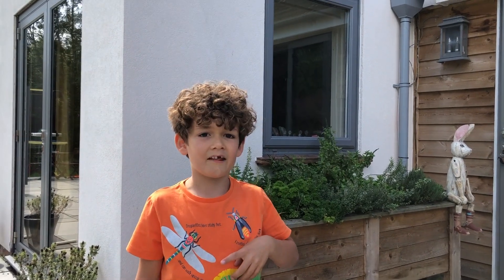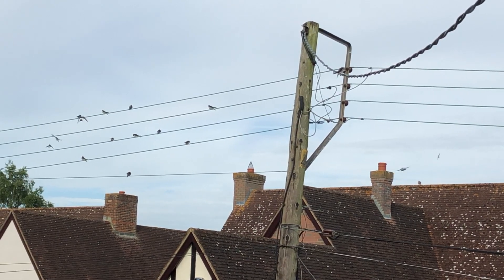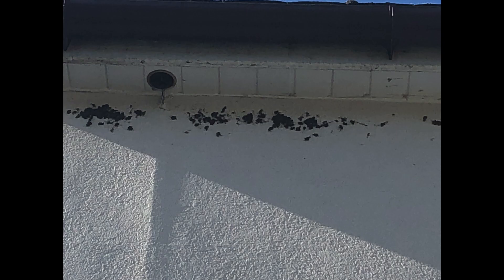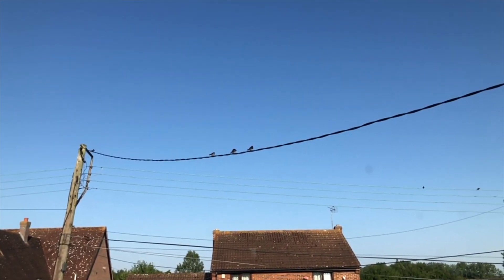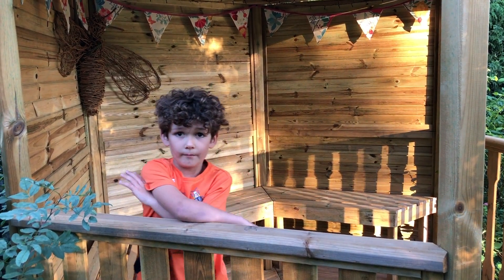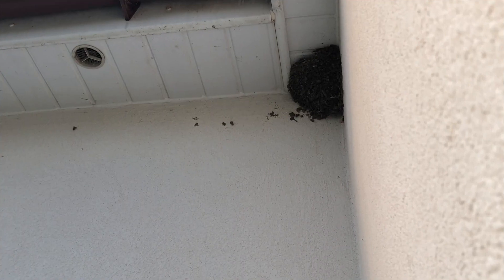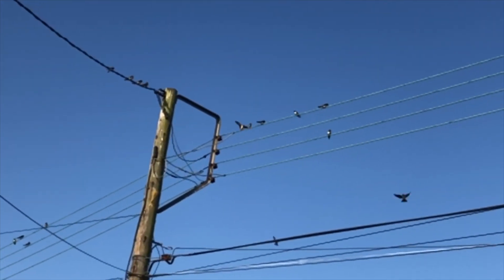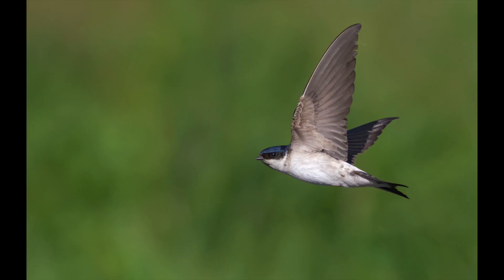Naturetastic | House Martins | Nests, Facts and Fledging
A Naturetastic all about House Martins, how they build their nests, what they feed on and how to identify them in the air!